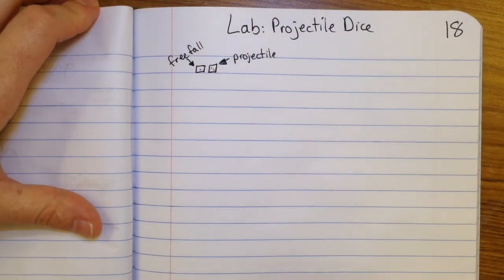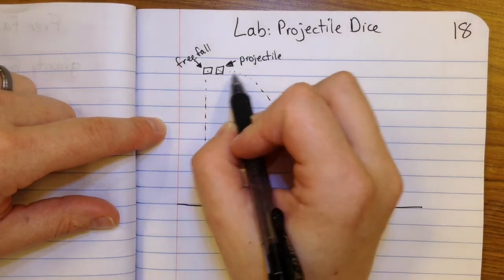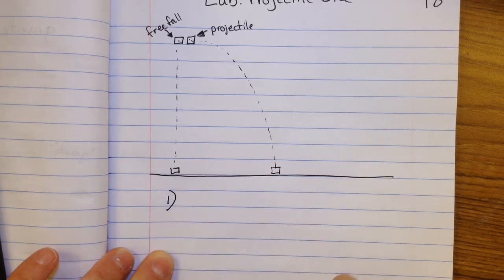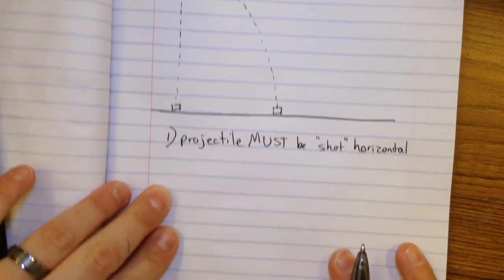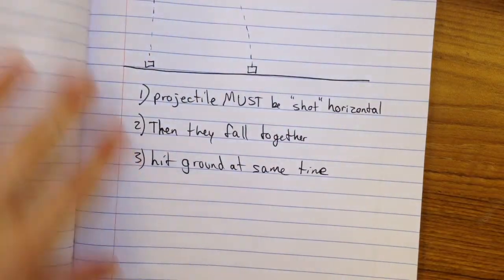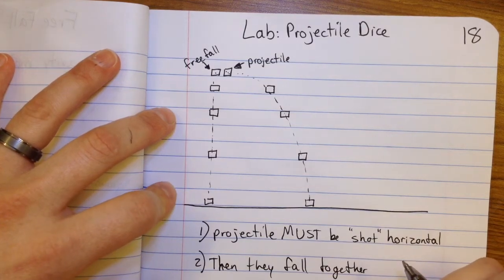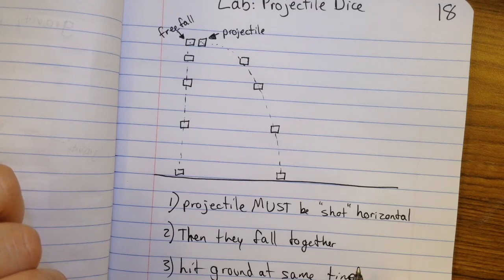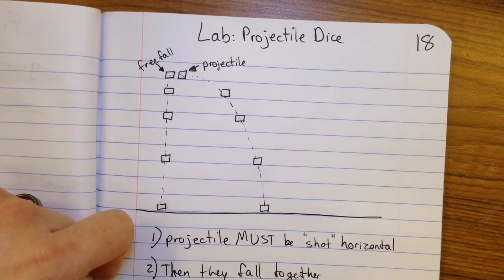Lab Projectile Dice